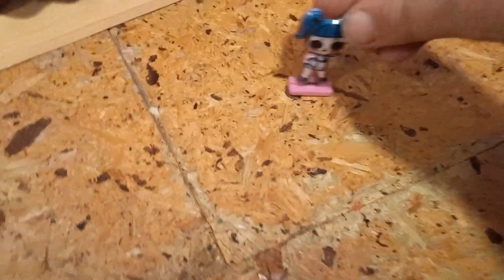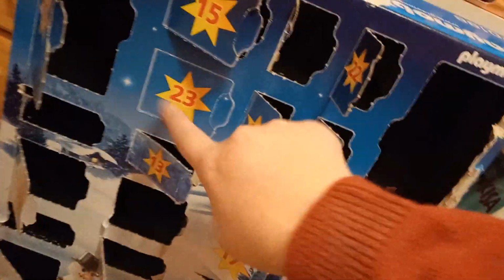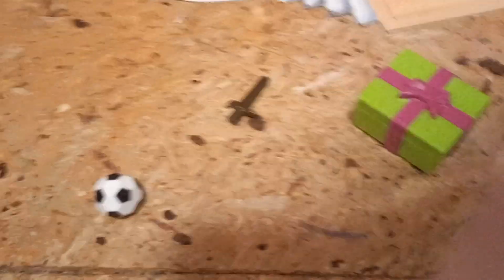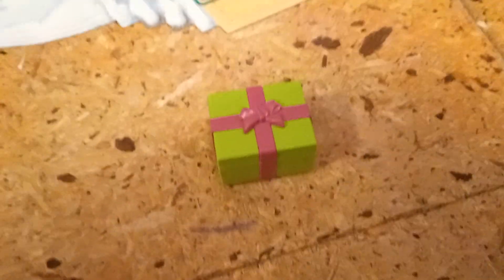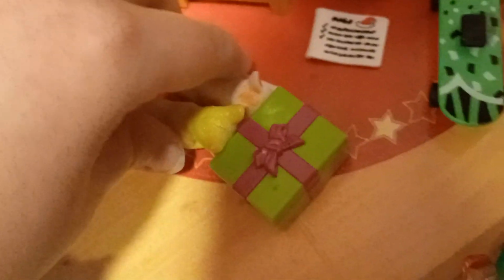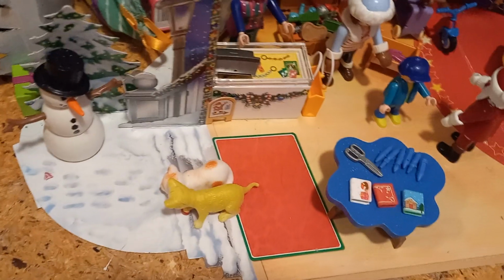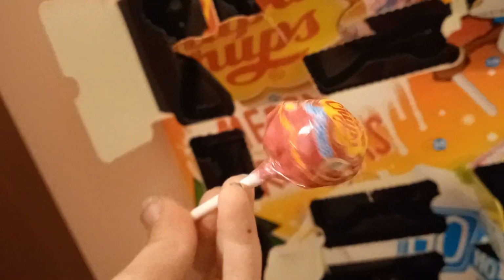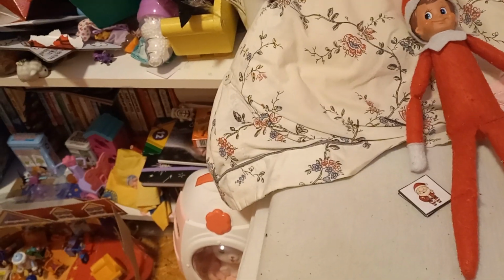Chocos Advent Calendar 2022 Day 23